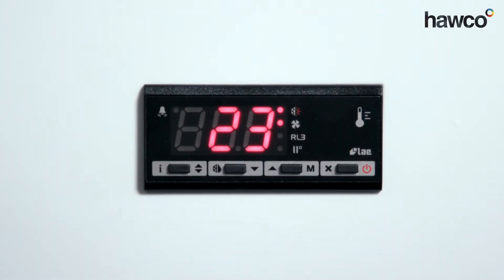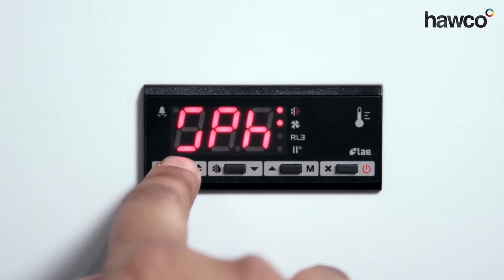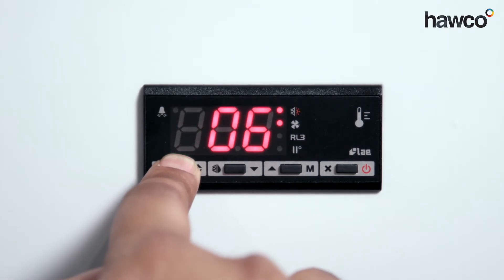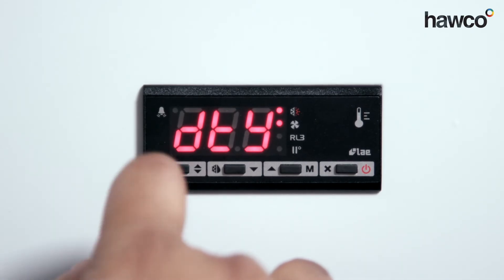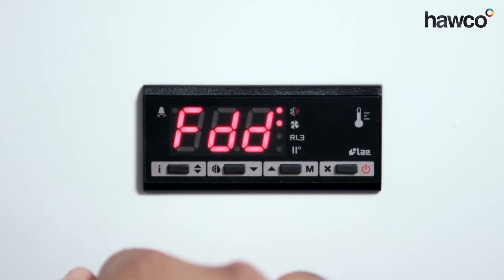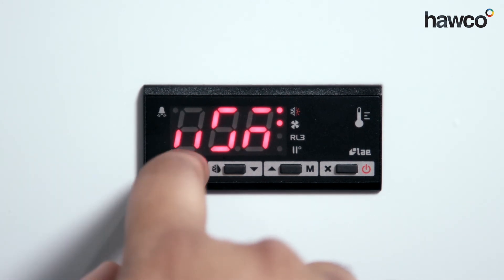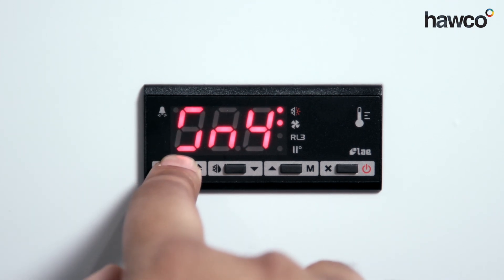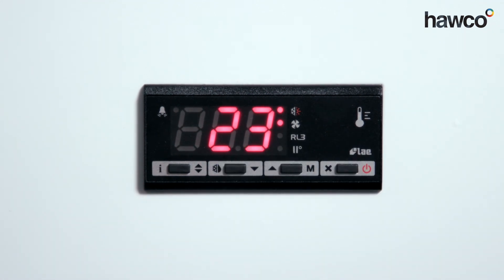Programming an LAE AT2-5 Digital Controller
Learn how to configure an AT2-5 digital controller from LAE Electronic. This controller features three relays, which are often set to run fans, a compressor and a defrost control schedule.

This video explains the main programming parameters for this controller, including how to set the third or auxiliary relay for a defrost schedule. This includes how to set the defrost type, frequency, end temperature, drip time and duration.

Other configuration settings include set point temperature and limits, compressor settings, fan settings, door alarms and light controls.

Got a question about programming an LAE controller? We can help.

Find a manual for the LAE AT2-5 and other LAE digital controllers